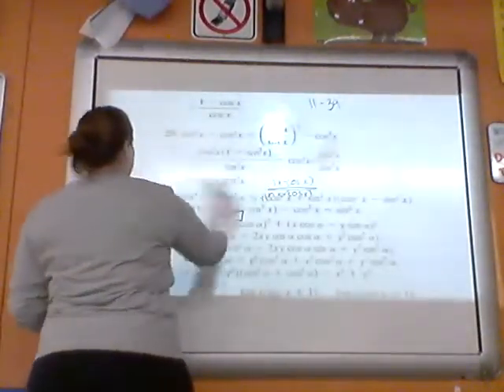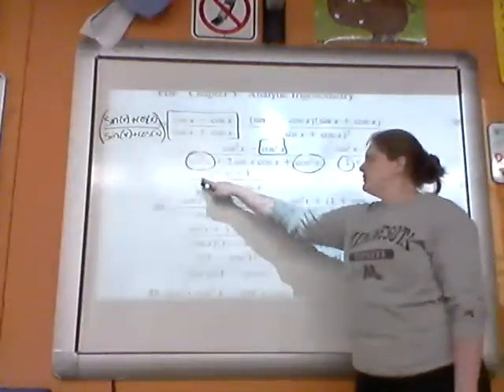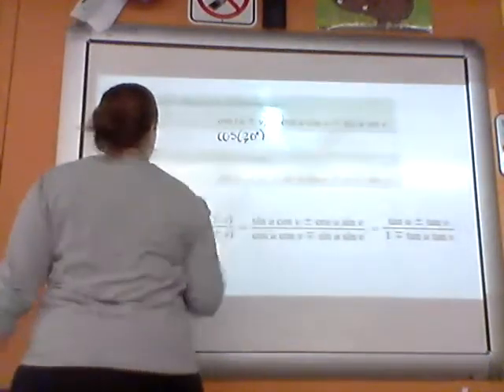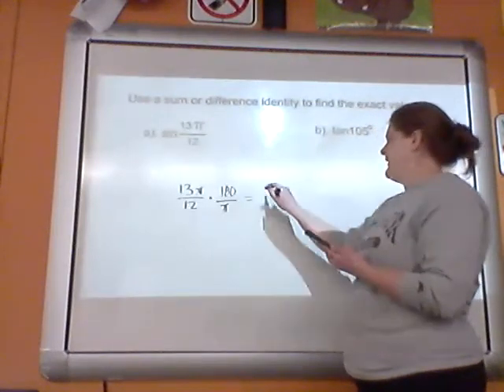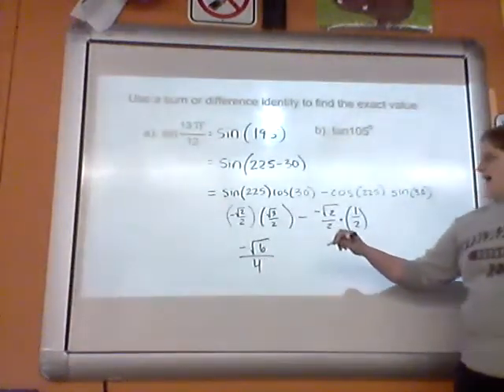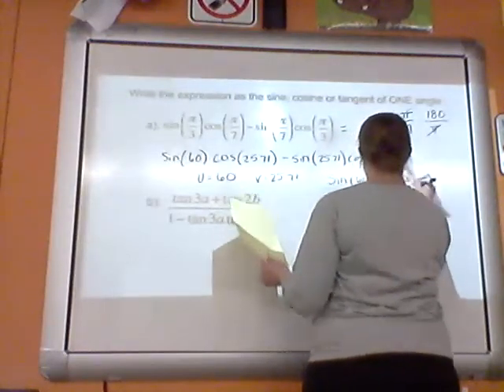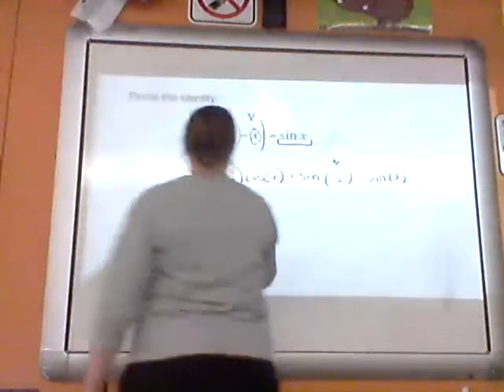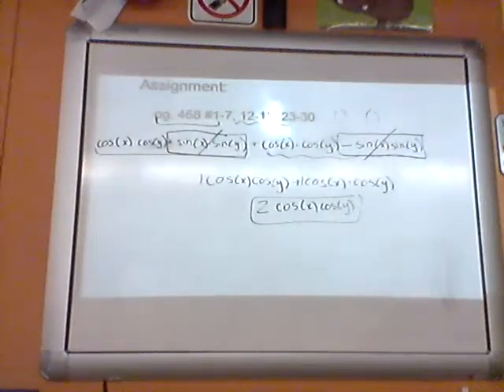5.3 Sum and Difference Identities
Following the PreCalculus textbook: "Precalculus: Graphical, Numerical, Algebraic (Seventh Edition)" this lesson cover's main concepts of Chapter 5, Section 3.